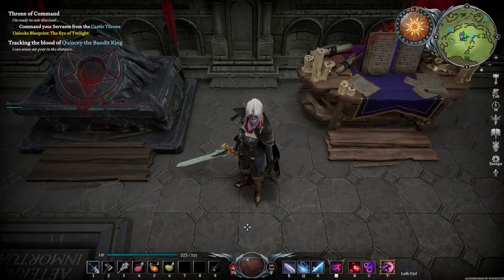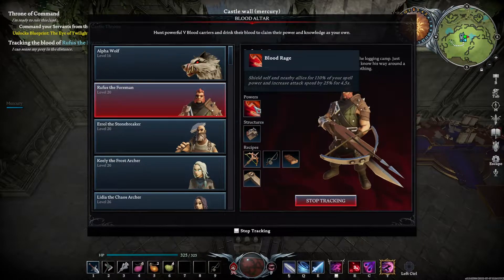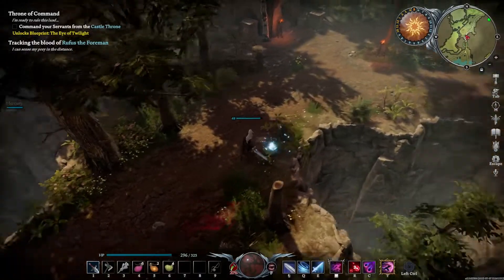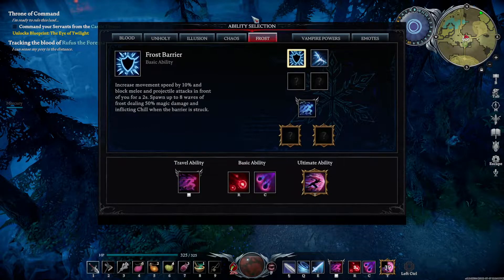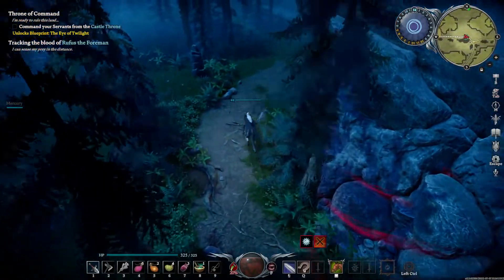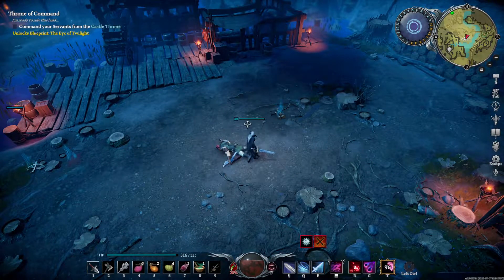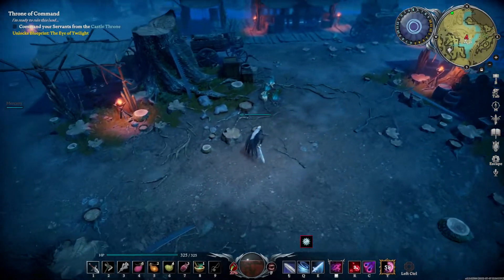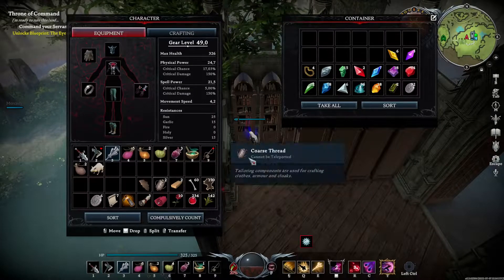Gwavasig Quick Look - V Rising (Early Access)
Gwavasig takes a look at the Early access version of V Rising. An isometric vampire survival game created by Stunlock Studios.